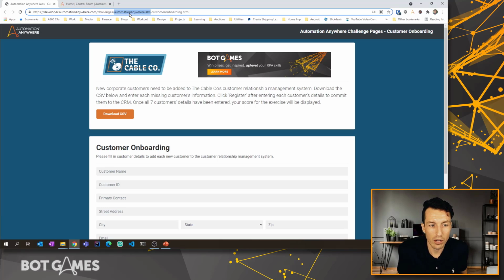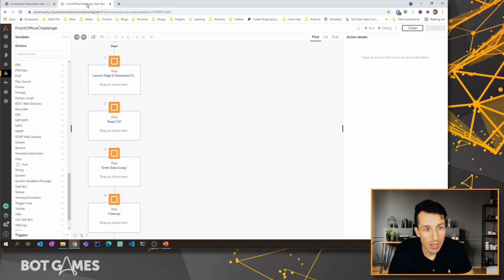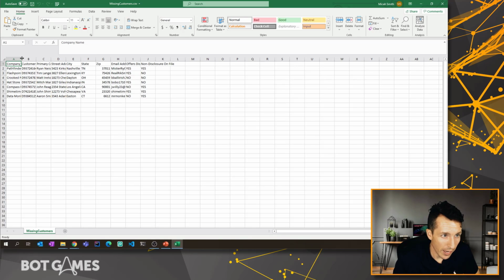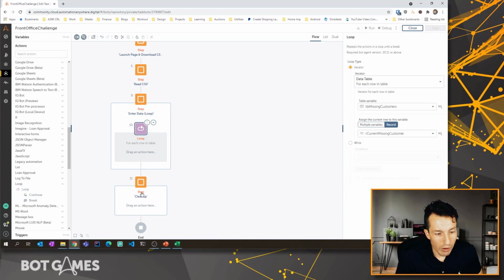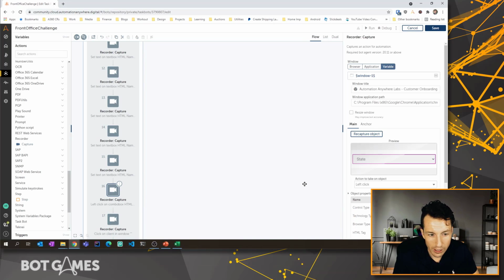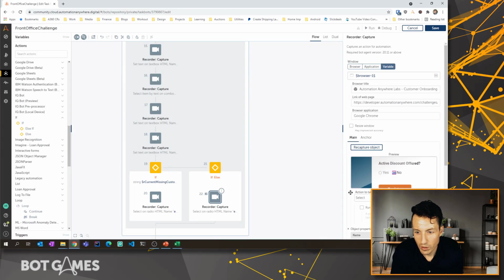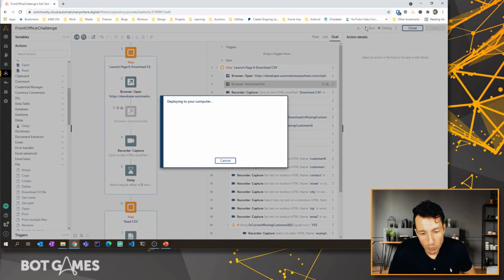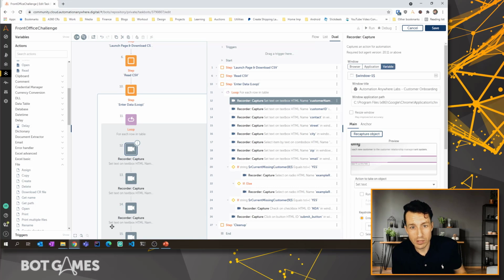Bot Wars Week 1: Front Office Challenge Page Tutorial | Automation Anywhere Bot Games 2021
Bot Wars is a series of weekly RPA challenge pages designed to test your abilities as an RPA developer, create a friendly sense of competition between developers, and give developers the chance to get limited edition Bot Games swag. Hopefully you had a great time with this Bot Wars Challenge – in this video, we’ll go through how to build a bot to complete this challenge, as well as discuss some approaches for speeding up the processing time.